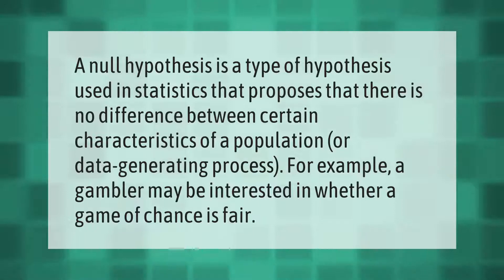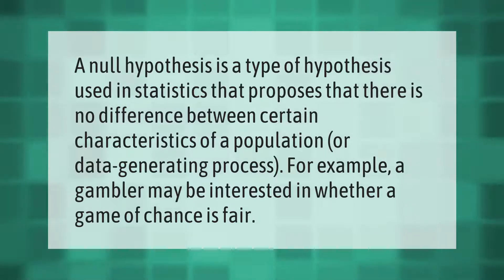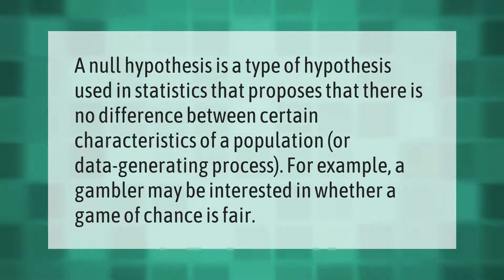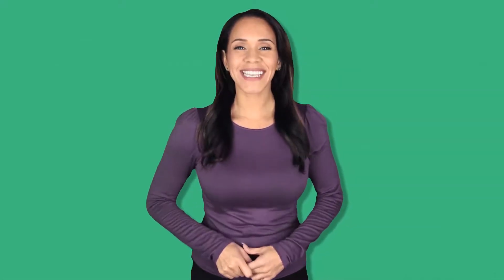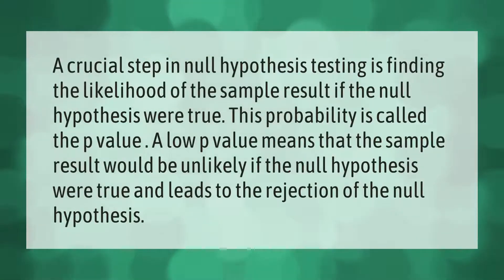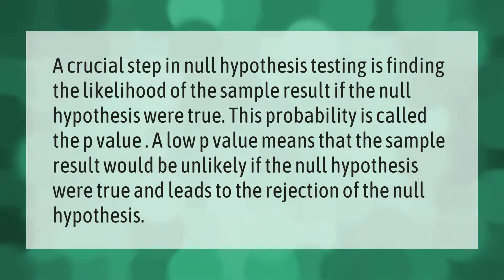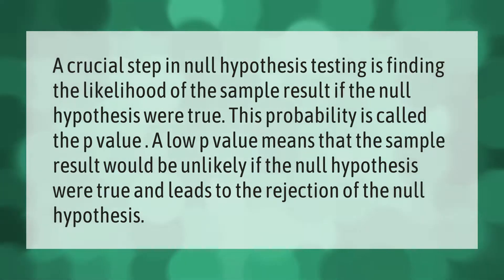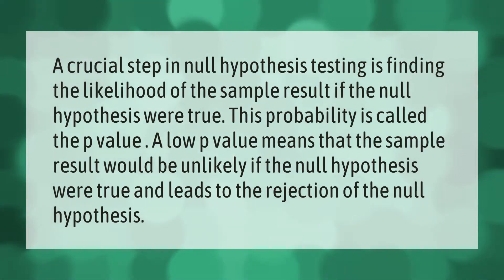What is a null hypothesis in simple terms?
00:00 - What is a null hypothesis in simple terms?
00:36 - What is the importance of assuming the null hypothesis is true?

Laura S. Harris (2021, April 13.) What is a null hypothesis in simple terms?
    AskAbout.video/articles/What-is-a-null-hypothesis-in-simple-terms-236526